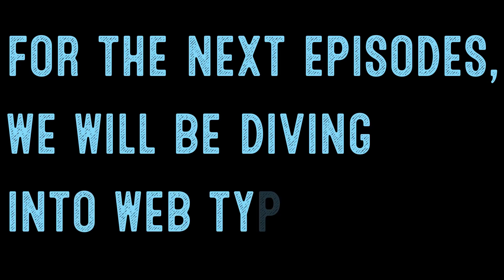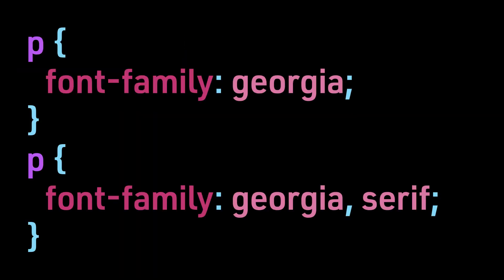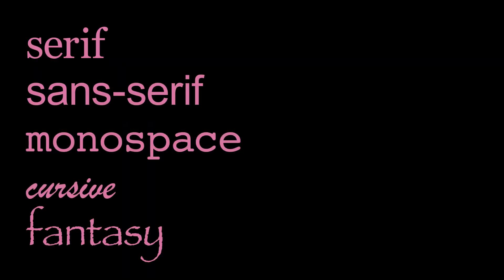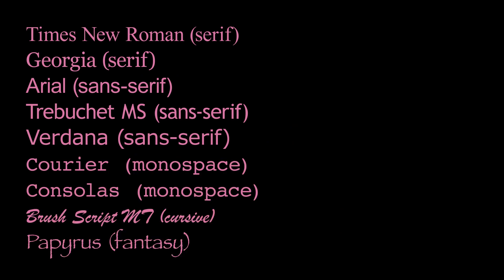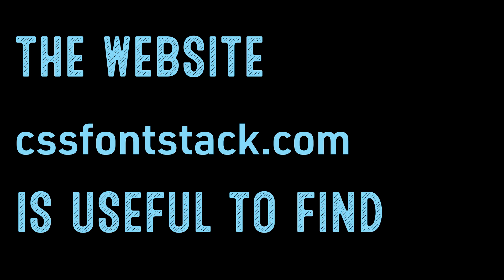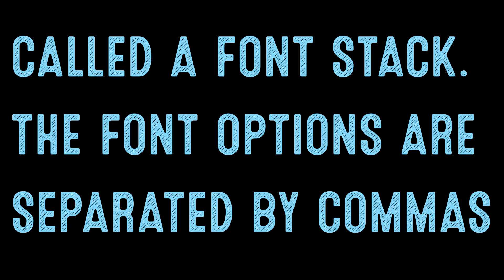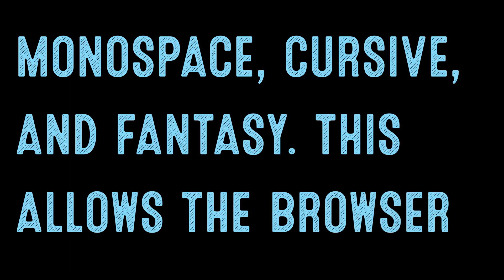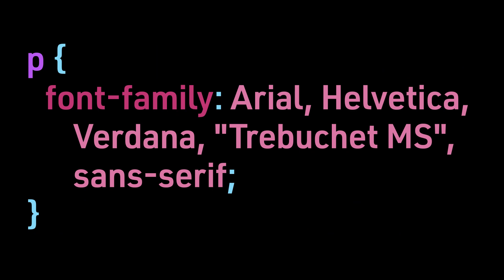Coding for Beginners: Recap #59—Font Families and the Font Stack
For the next episodes, we will be diving into web typography. We will begin by learning the basics of text styling with CSS: setting the font; setting the size, weight, style, and color; line and letter spacing; text alignment; text transformations and decorations; and finally a shorthand.

The font-family property is used to set the font or a list of fonts, aka font stack for an element. The browser can only apply a font if it is available on the machine on which the website is being accessed. If it is not available, the browser will load a default font.

These are examples for paragraph text:

p {
  font-family: georgia;

p {
  font-family: georgia, serif;

The first states that all paragraph text should be set in Georgia. The second states that all paragraph text should be set in Georgia but if it is unavailable then the browser should pick an available serif font.

CSS recognizes five categories for fonts:

serif, sans-serif, monospace, cursive, and fantasy

As a review, serif fonts have flourishes and other details at the end of strokes. Sans-serif fonts do not have serifs. In a monospace font, each character has the same width. Monospace fonts are typically used to display code. Cursive fonts are meant to look like handwriting. The strokes are connected and flow together. Fantasy fonts are considered decorative and would be similar to a display font.

The default fonts that are pulled for each category depend on the browser and operating system of the computer. While serif, sans-serif, and monospace are likely to pull a reasonable replacement, the result for cursive and fantasy can be a surprise.

Web safe fonts are those that are considered available on many different operating systems such as Windows, MacOS, Linux, Android, and iOS. As a result, they can be used without much concern that they would not be available.

Here are some examples [of web safe fonts]:

Times New Roman (serif)

Georgia (serif)

Arial (sans-serif)

Trebuchet MS (sans-serif)

Verdana (sans-serif)

Courier (monospace)

Consolas (monospace) more Windows than Mac

Brush Script MT (cursive) more on Mac than Windows

Papyrus (fantasy) more on Mac than Windows

In our example, we could not pull up consolas so it is actually displayed in courier because we are working on a Mac computer.

The website cssfontstack.com is useful to find out the availability of web safe fonts on various operating systems.

Previously, we stated that you want to use a list of fonts for the font-family property because it gives the browser other options if the chosen font is unavailable. This is called a font stack. The font options are separated by commas. The browser will go from left to right and see if each is available and choose the first font available to display so the order is important in your list. Usually it is best to add one of the five categories recognized by the browser at the end of the statement: serif, sans-serif, monospace, cursive, and fantasy. This allows the browser to choose an available font on the system that is similar to what you desire.

p {
  font-family: Georgia, "Times New Roman", serif;

In this example, paragraph text will be displayed in Georgia. If that is unavailable, the text will display in Times New Roman. And finally, if that is not available, it will choose any serif font on the system.

We should make note that the reason the font Times New Roman appears in quotes is because any font name with more than one name needs to be written out within quotes.

Here is another example:

p {
  font-family: Arial, Helvetica, Verdana, "Trebuchet MS", sans-serif;